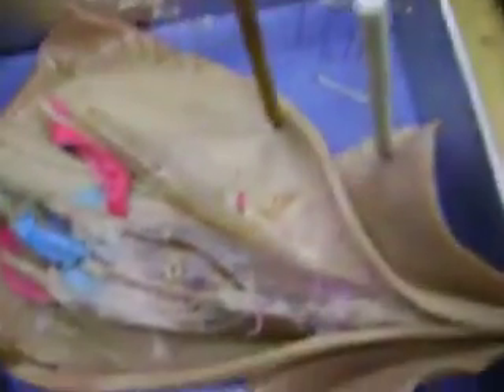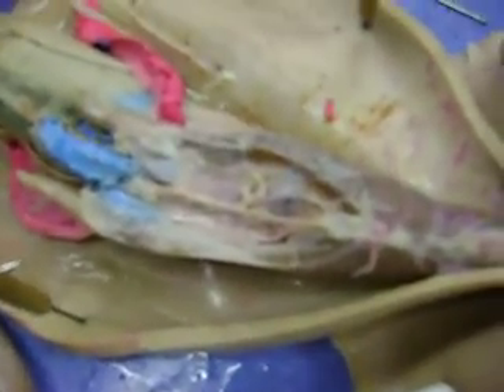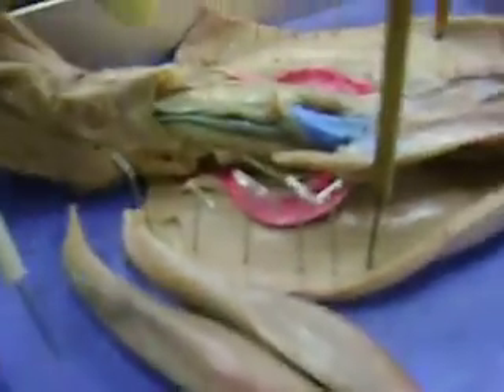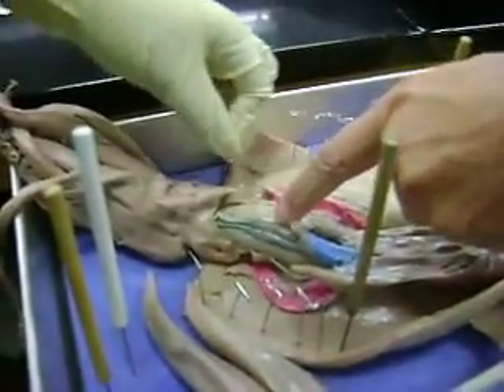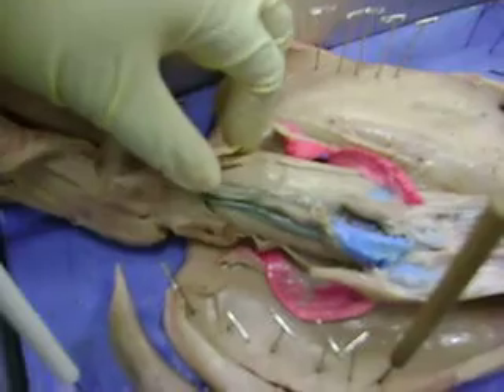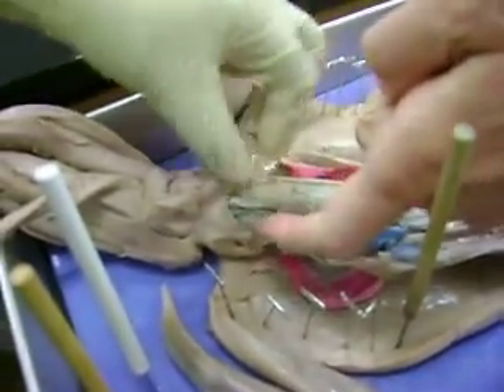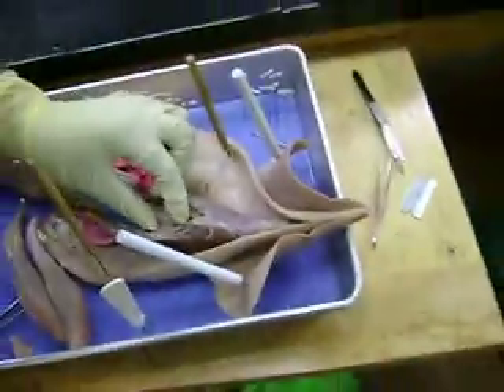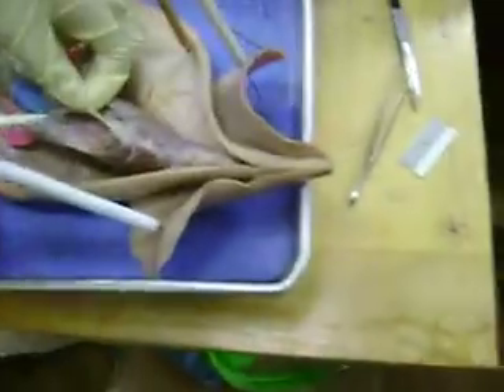Dissections - Squid 2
2nd part of dissecting squid. Marine Biology.